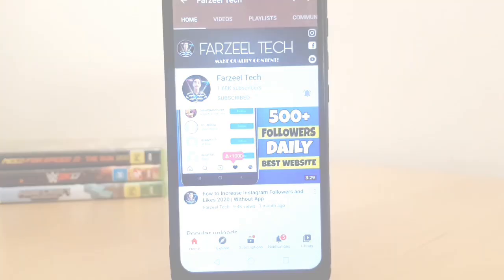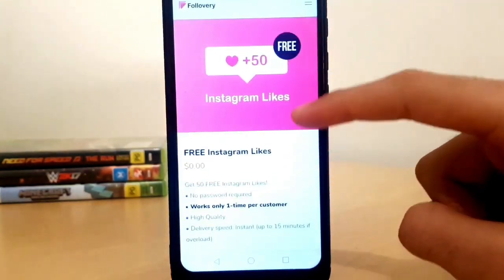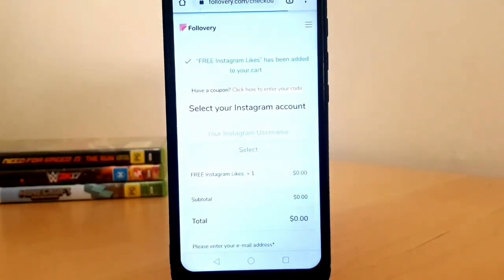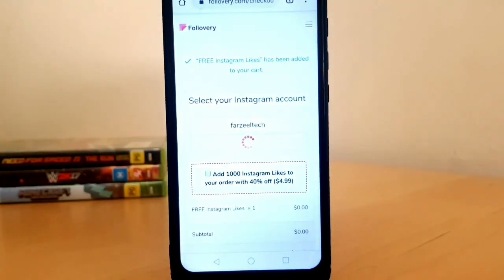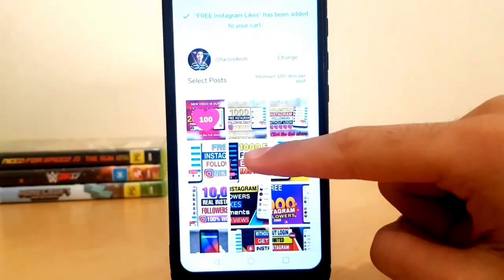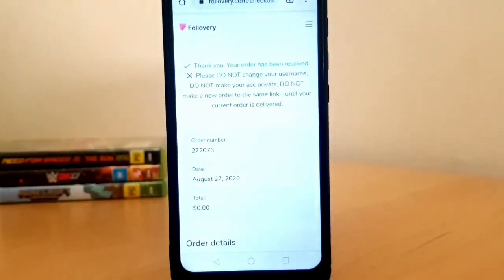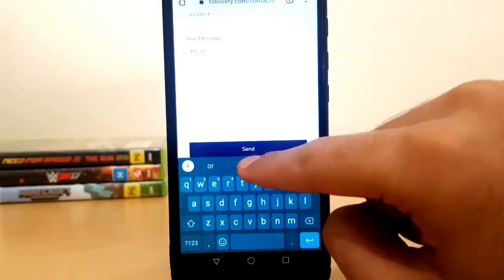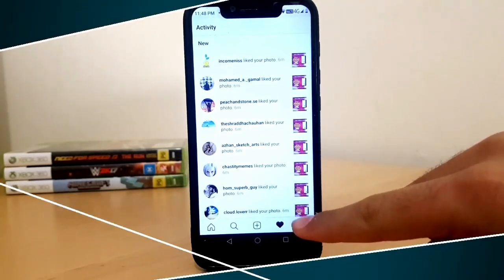How I Got 100 Likes in 2 Minutes — No Password Needed!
Description:

Want more likes on your Instagram posts — for FREE?
In this video, I show you a simple method to get real Instagram likes without logging in or sharing your password. No tricks, no stress — just follow the steps and watch your likes grow!

This method is fast, easy, and perfect for beginners who want to boost their profile, reach more people, and grow their account naturally.